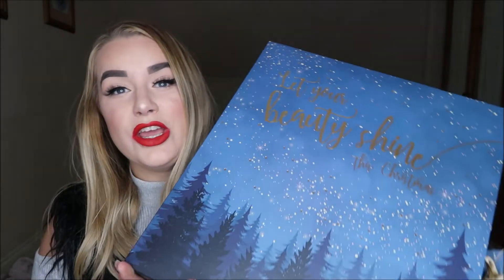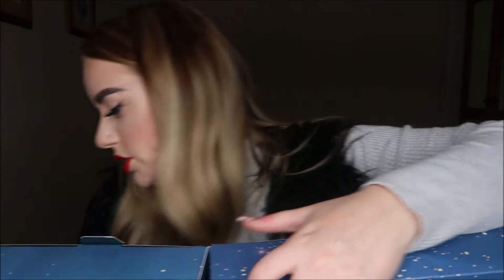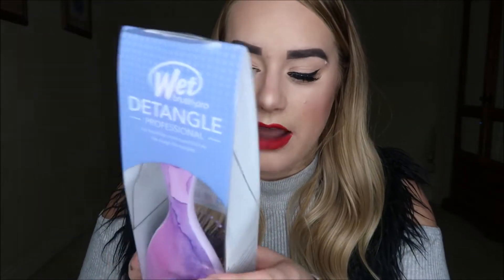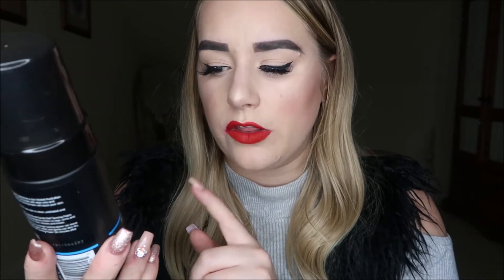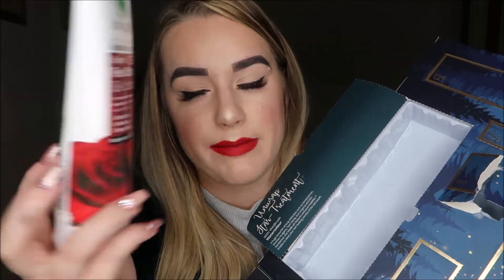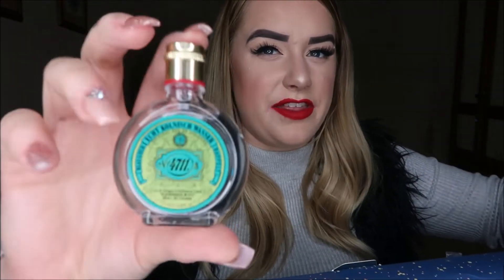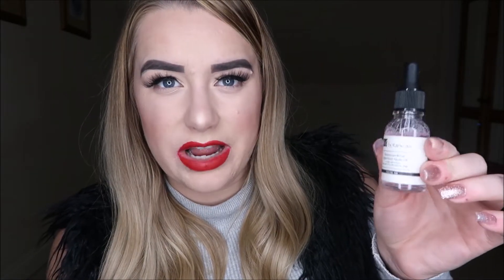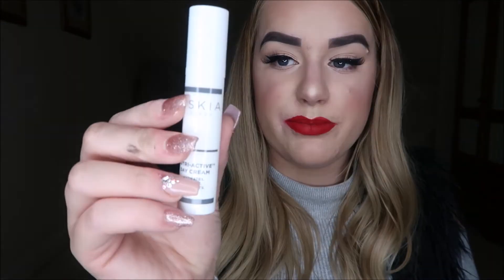LATEST IN BEAUTY ADVENT CALENDAR UNBOXING 2018 - WORTH £60? - HONEST REVIEW!| AMBER HOWE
Hey beauties! I was lucky enough to get sent the Latest in Beauty advent calendar to unbox for you. So come see me unbox it and see whether I think it is worth the money or not?!

I Upload five times a week usually Monday-Friday but this can occasionally differ  ♡ ,